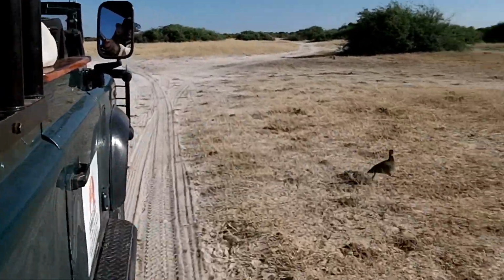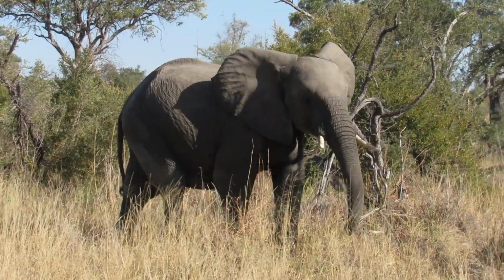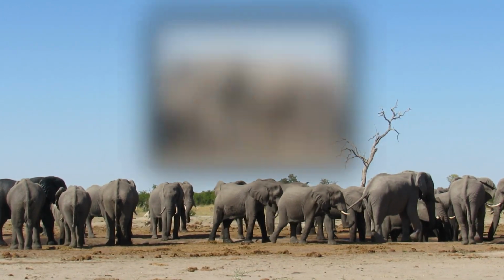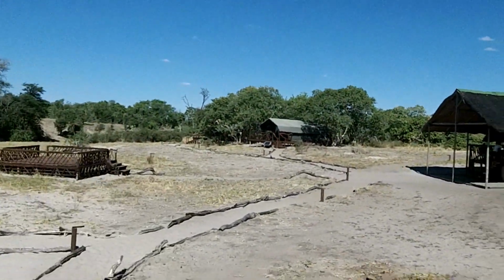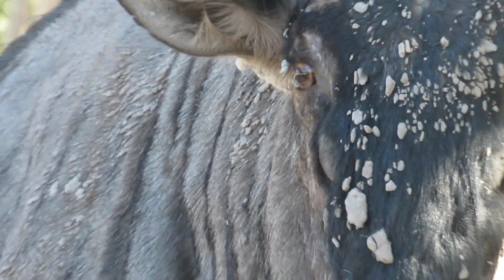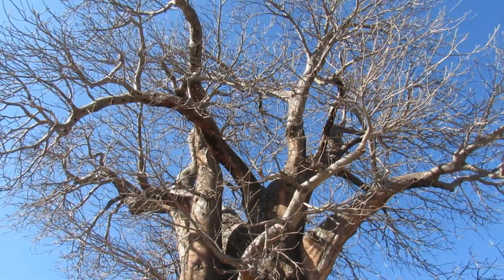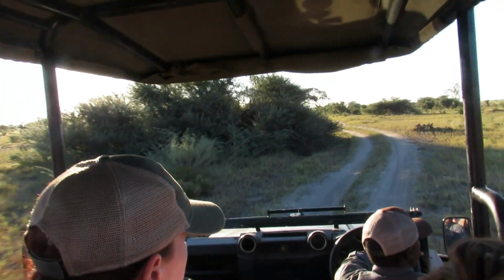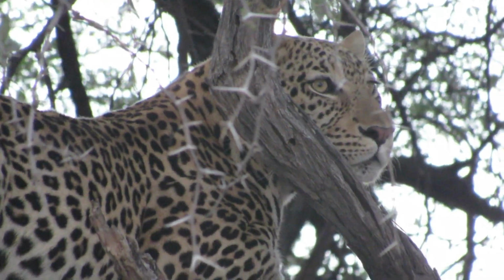Return to Africa - Day 9 - Savannas of Savuti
Welcome back to another journey within the Return to Africa series!

Today, we transit from Linyanti to it's sister location, Savuti. Where we encounter a huge plethora of biodiversity spread throughout a wide open, grassy landscape. It is our mission to find a big cat today, so wish us luck!
We see huge herds of Elephants, and many unique species seemingly only exclusive to this region.
We also climb up the side of a rock face to see ancient paintings from another time. Really amazing archaeological discovery we had today.

I hope you enjoy this journey!

Music is also used to enhance the feeling of each scene in the film.